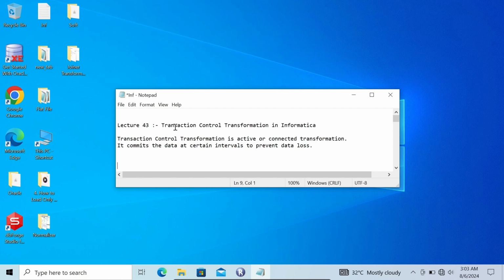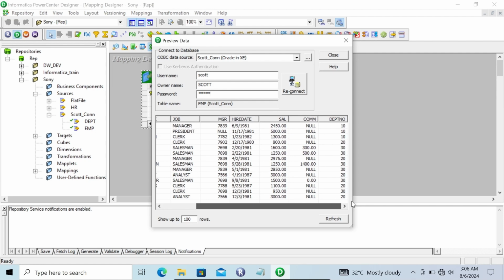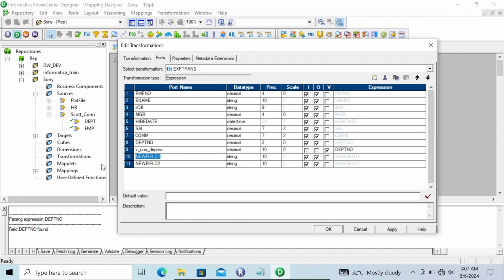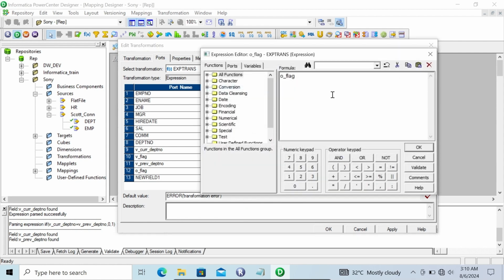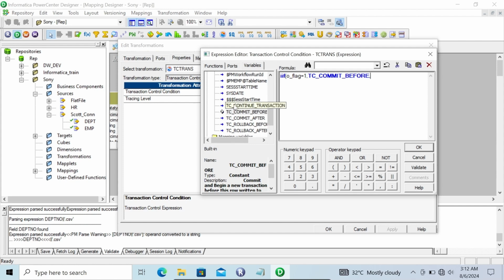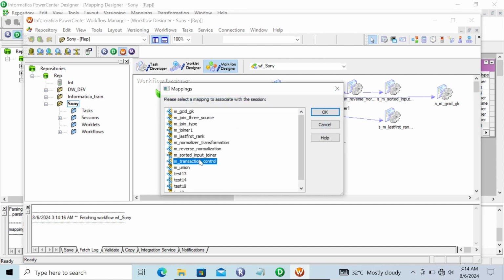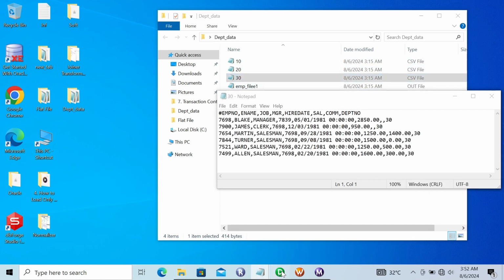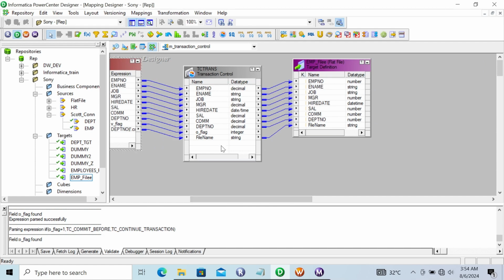Transaction Control Transformation in Informatica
Transaction Control transformation to generate multiple files in Informatica
Why Transaction Control transformation is active in Informatica
Transaction control transformation in Informatica Interview questions
Tc commit before in informatica